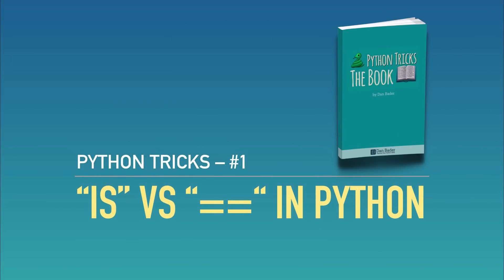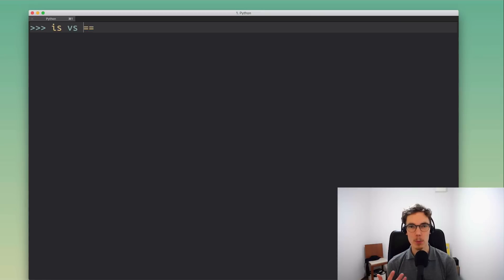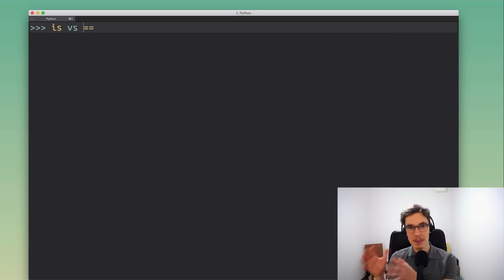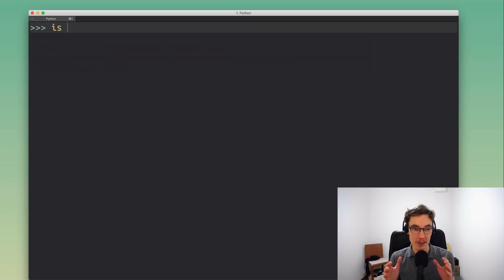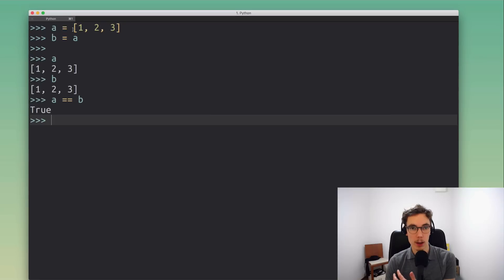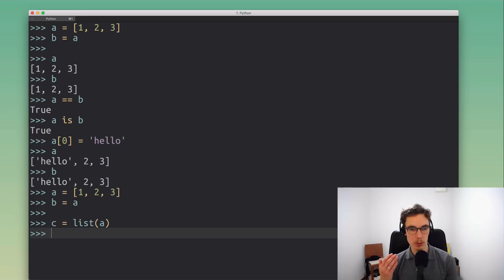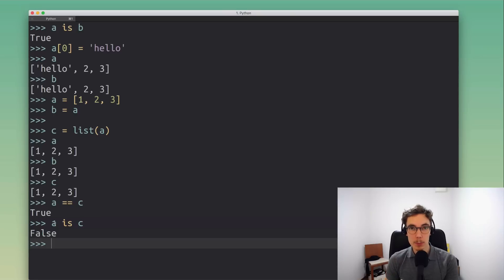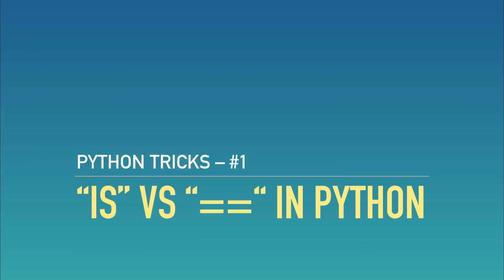"is" vs "==" in Python – What's the Difference? (And When to Use Each)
► Write clean & Pythonic code and start using advanced features in your Python code

It's easy to get tripped up by Python's "is" and "==" operators for object comparison. In this video I'll explain the difference with a few easy to understand examples.

There's a difference in meaning between equal and identical. And this difference is important when you want to understand how Python's is and == comparison operators behave.

The == operator compares by checking for equality - the "is" operator, however, compares identities.

The difference between them breaks down to down to two short definitions:

An is expression evaluates to True if two variables point to the same (identical) object.

An == expression evaluates to True if the objects referred to by the variables are equal (have the same contents).